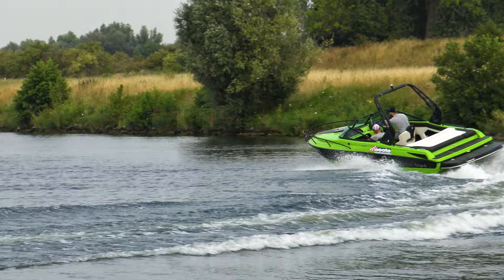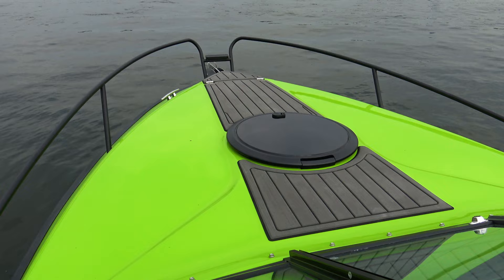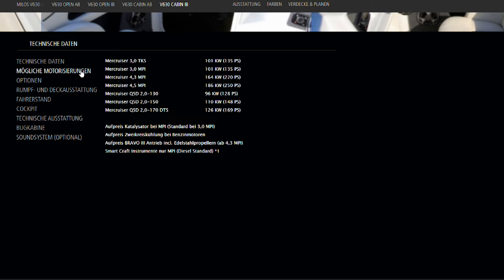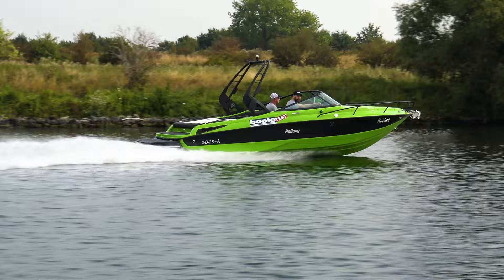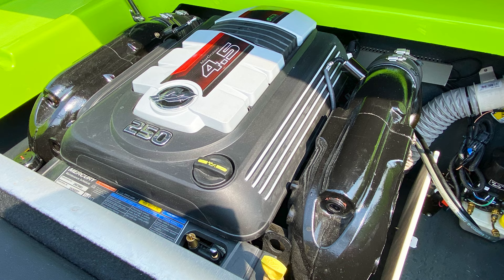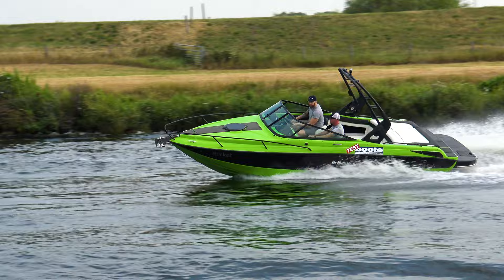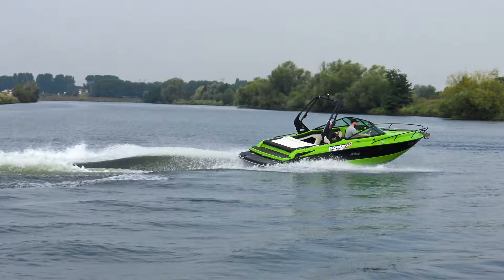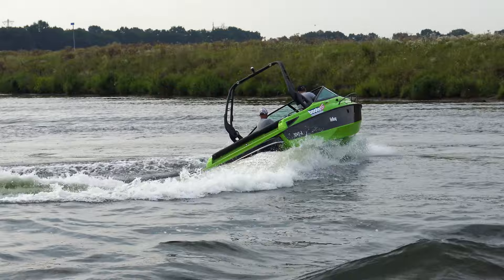HELLWIG MILOS - Bequemer Sportler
Hellwig Milos V630 Cabin IB Eleganter Renner mit komfortabler Schlupfkajüte!